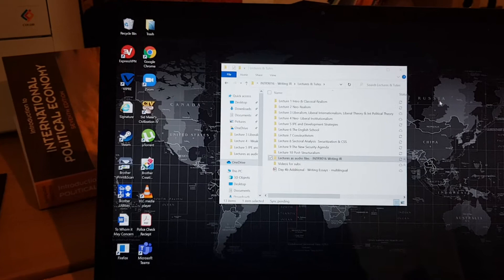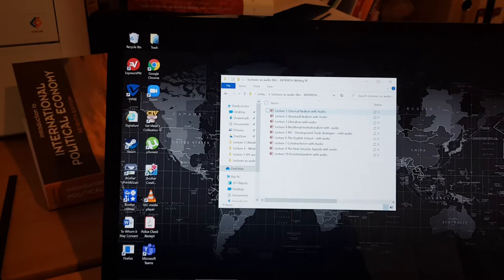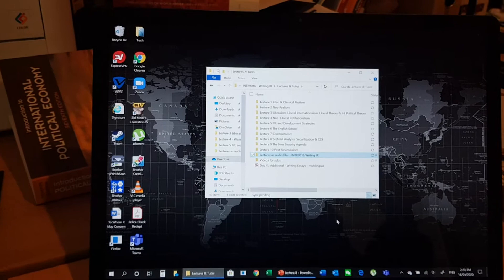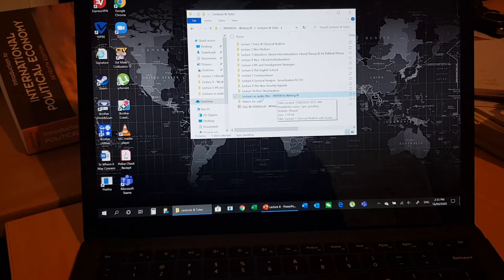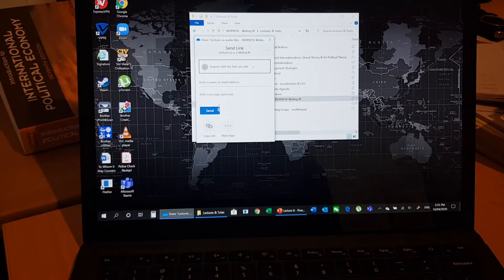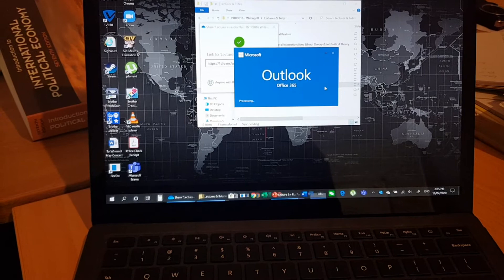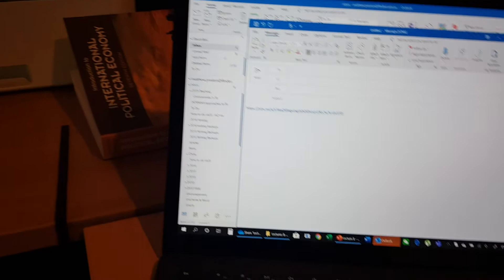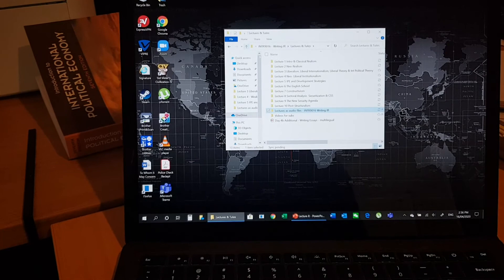Step 2 How to Send Lectures to Translator Using Onedrive